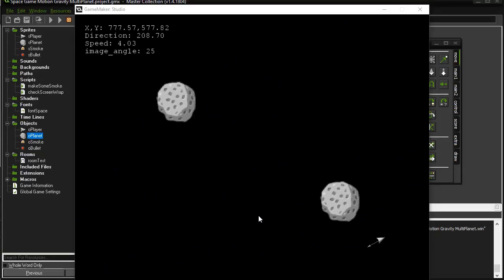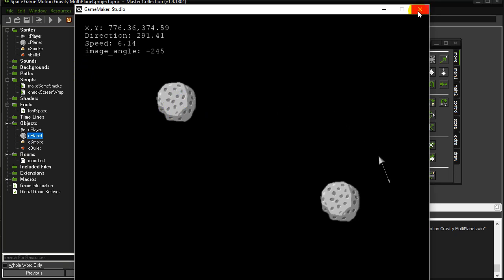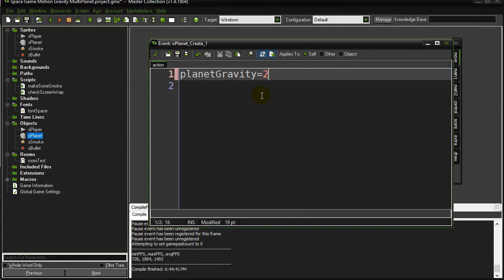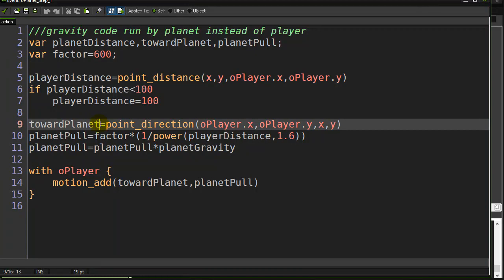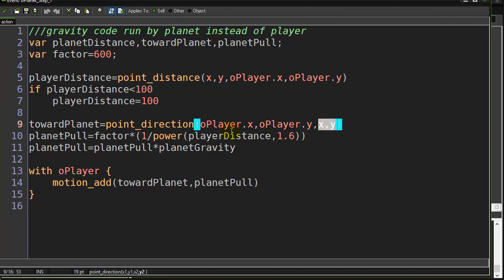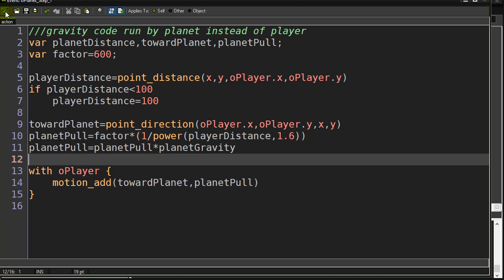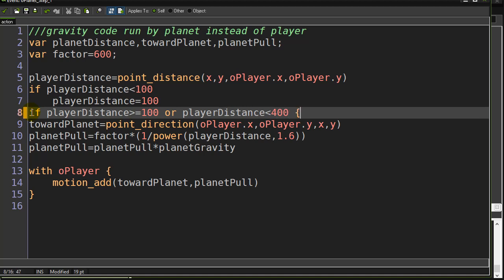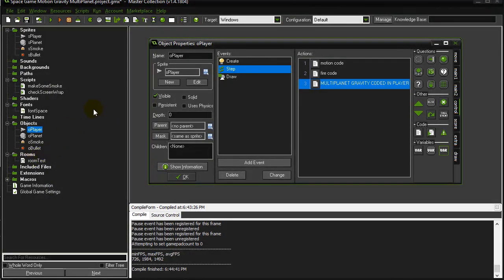GameMaker How To Space Game 05 Gravity From Multiple Planets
How to code gravity from many objects pulling on player ship in a simple space game tutorial.  Part 05 of the program series.

Check out hundreds of other GameMaker tutorials and lessons at GameProgrammingCourse.com  All these gamemaker tutorials will work with Gamemaker Studio GMS or Gamemaker Studio 2 GMS.